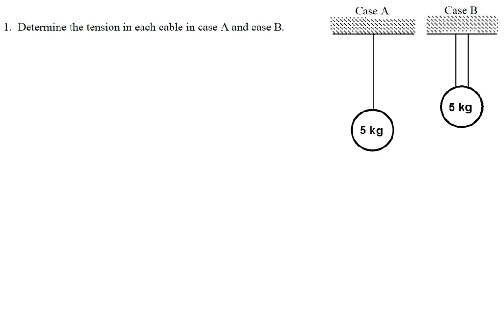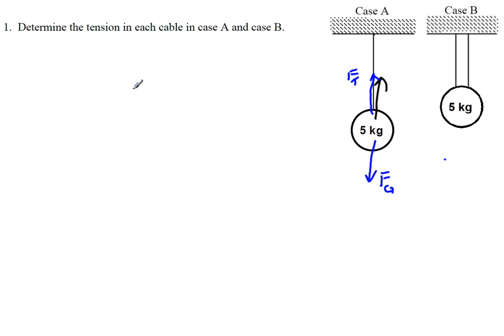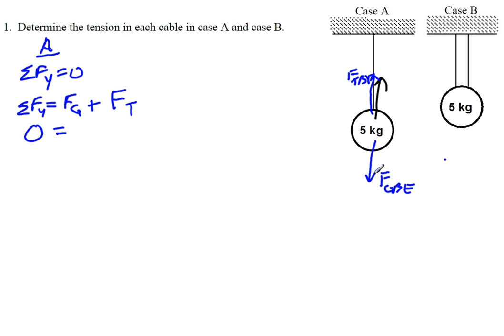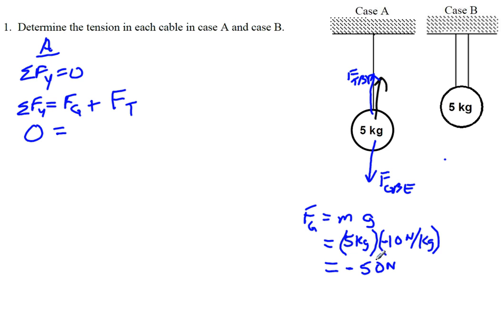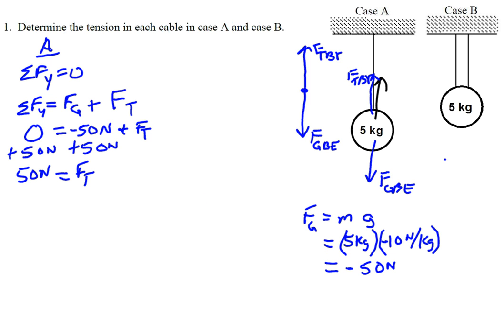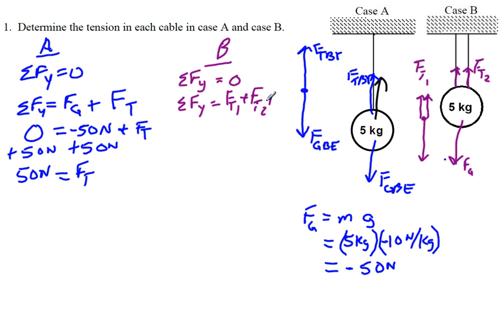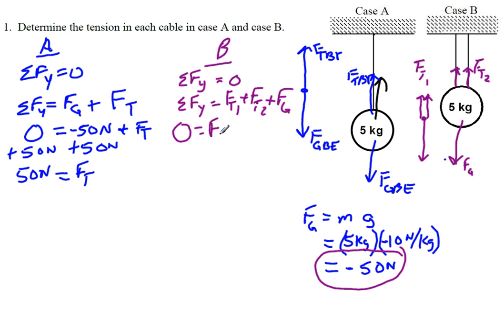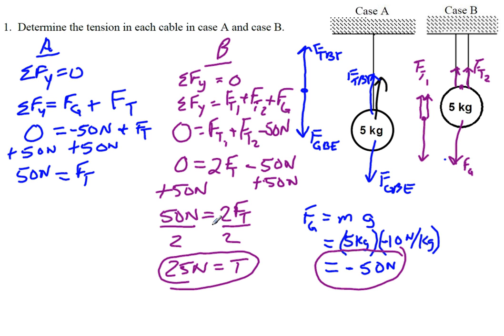Net Force Equations and Fg = mg Calculation